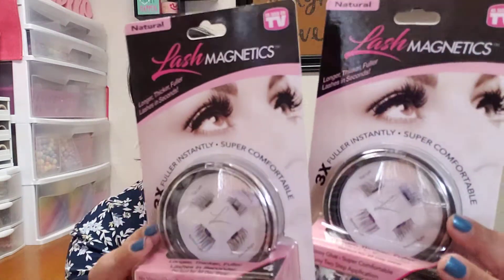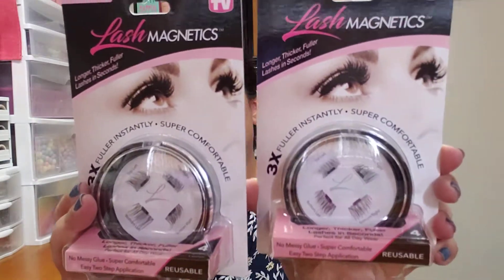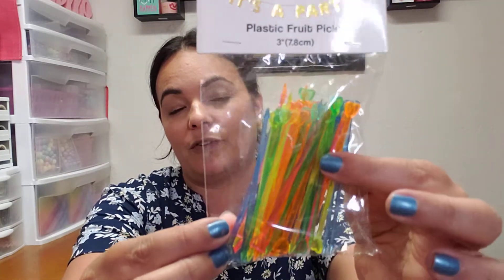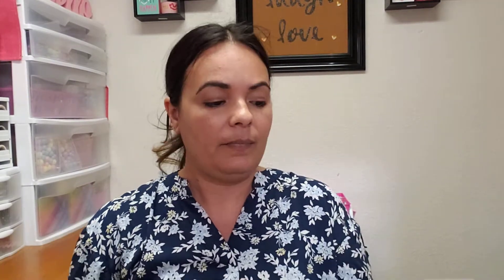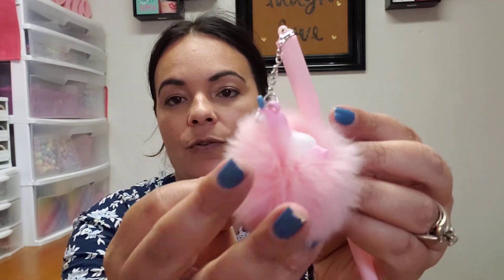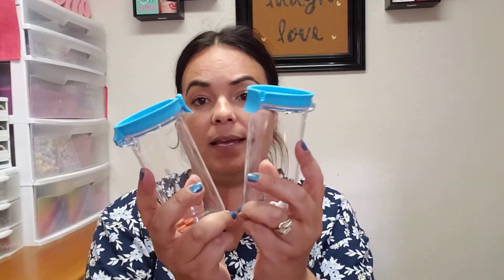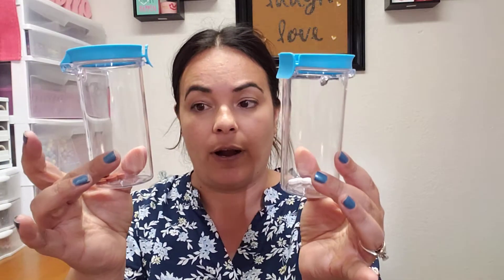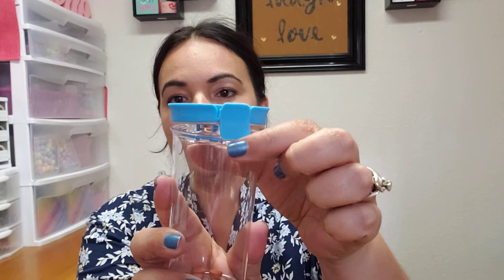99 Cents Only Store Haul😍🎉🎊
☆MY CONTENT IS FOR  ADULTS  ONLY 18 YEARS AND UP☆TOOL USED IN MY CRAFTING PROJECTS AND SHARES ARE NOT SUITABLE FOR CHILDREN AND MAY HARM THEM..Check out Fetch Rewards. Turn any grocery receipt into savings!